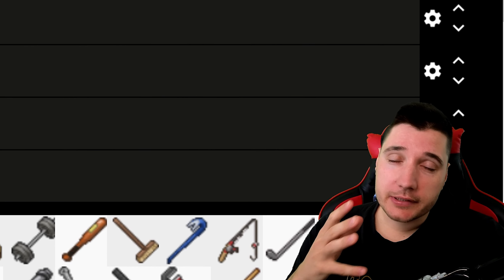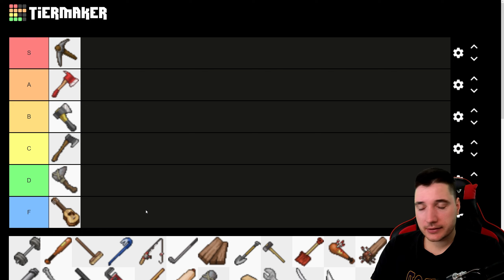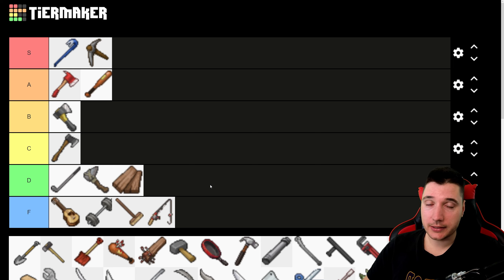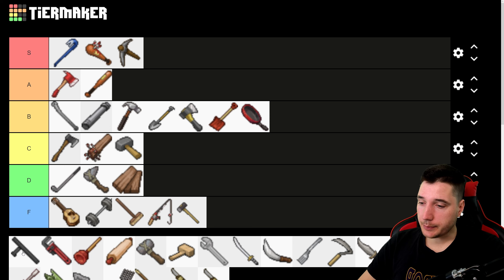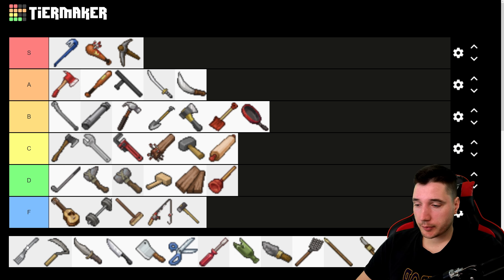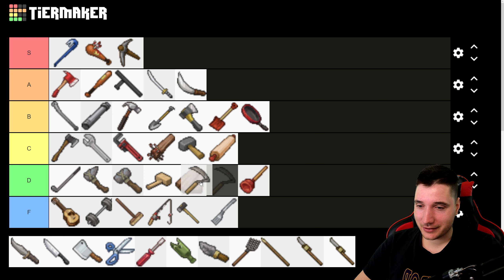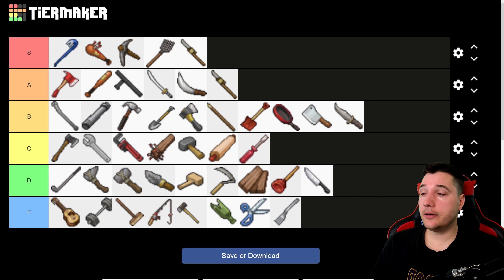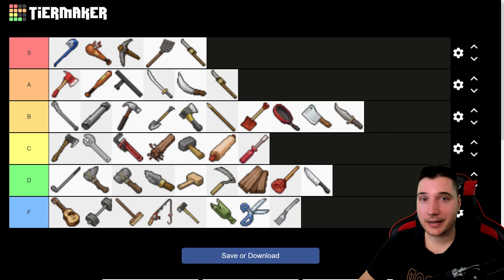Ranking My Favorite Melee Weapons in Project Zomboid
I'm ranking all melee weapons in Project Zomboid!